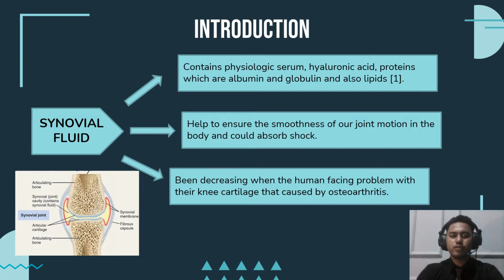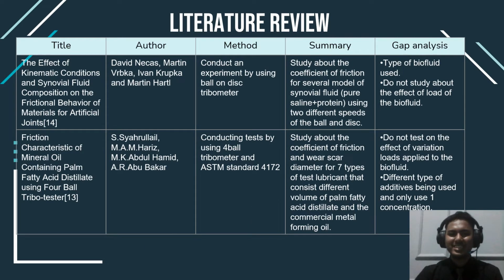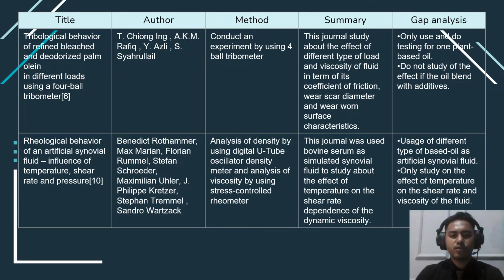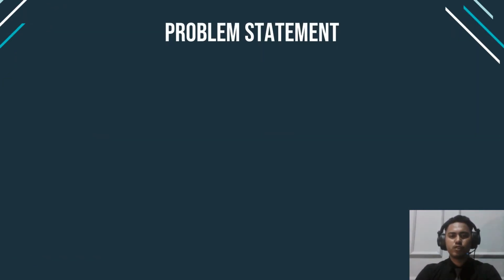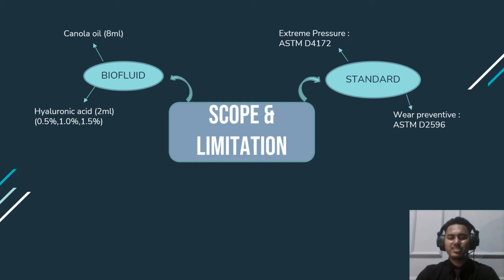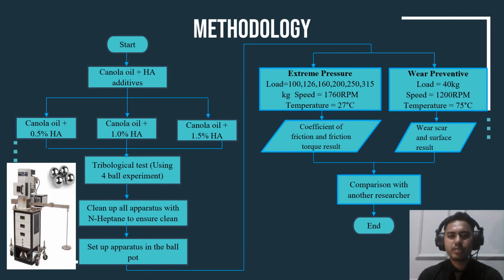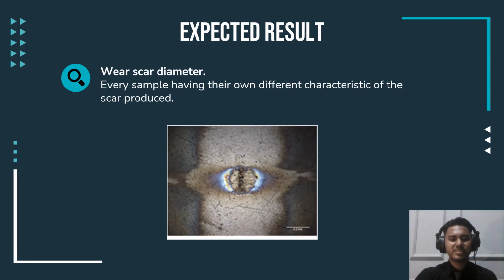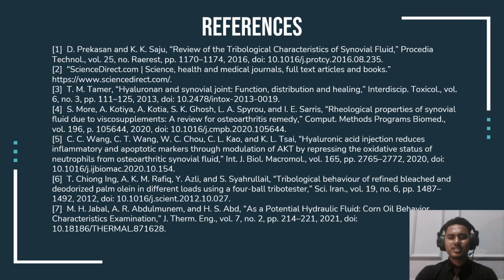PRESENTATION FYP1 : MOHAMAD AIDIL HAZIEM BIN MOHAMED ASRI 2018260026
TITLE: TRIBOLOGICAL CHARACTERISATION BIOFLUID BY USING FOUR BALL EXPERIMENT